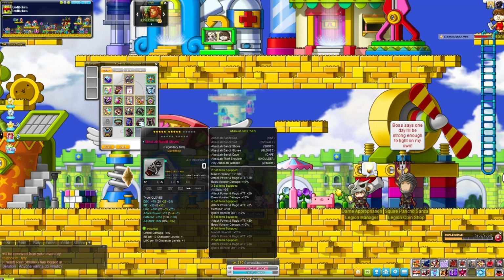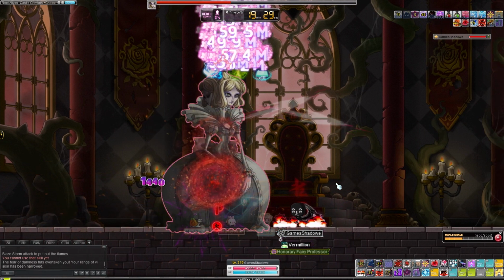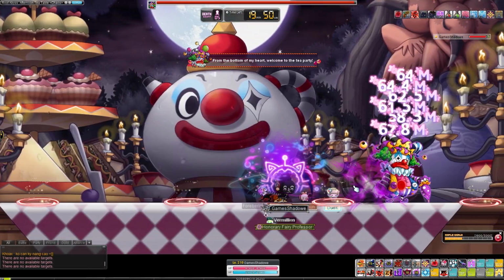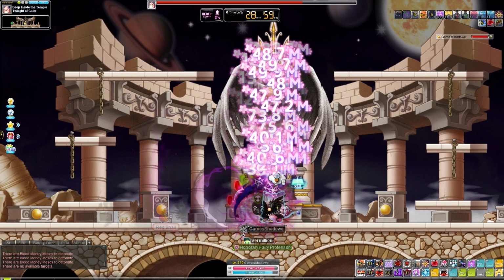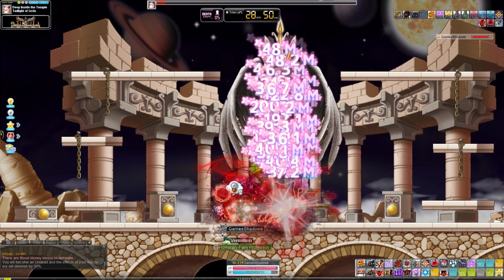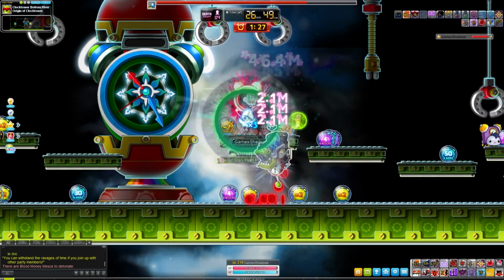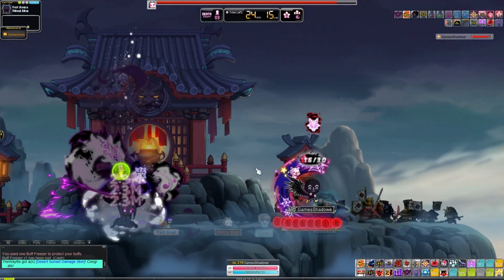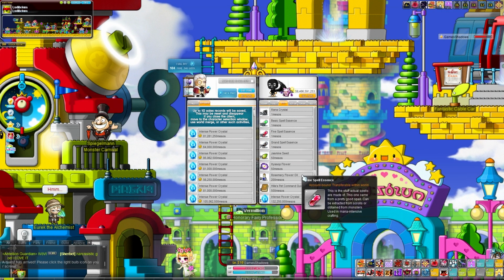Maplestory Reboot - Shadower Bossing Mule Tips and Tricks!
Maplestory reboot shadower tips and tricks for weekly bossing! I take you guys along my bosses Aswell as give you some of the tips I've learned while bossing with this class! I think shadower is an amazing bossing mule and highly recommend